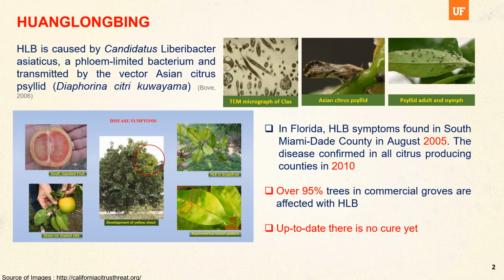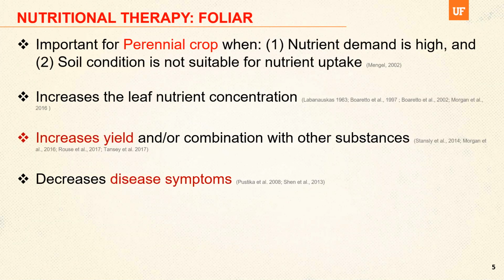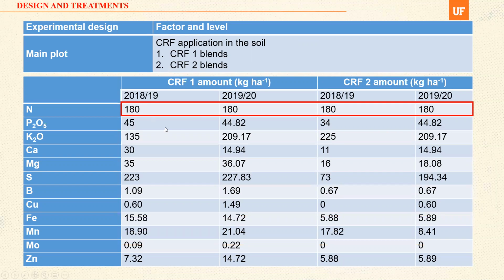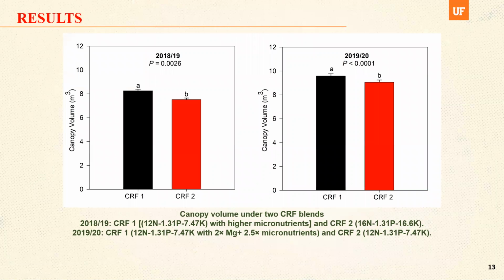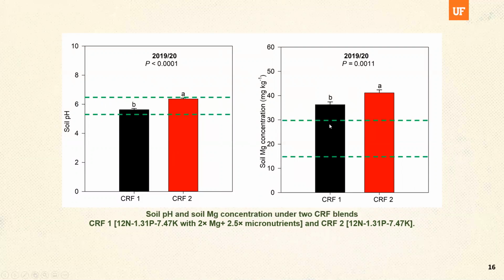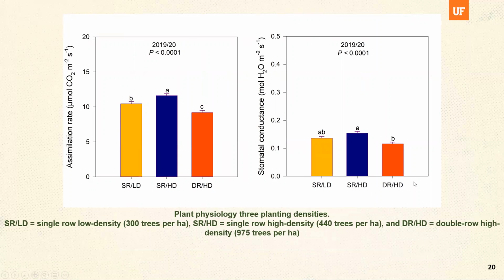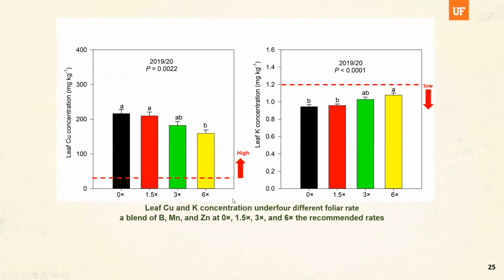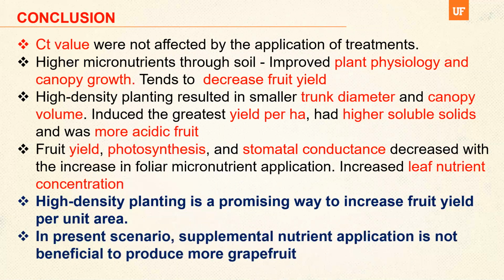2020 ASHS conference presentation by Phuyal et al. (Grapefruit nutritional)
Effect of Tree Planting Density and Nutrient Application by Soil and Foliar on Grapefruit trees Affected by Huanglongbing

Dinesh Phuyal
University of Florida, Indian River Research and Education Center, Fort Pierce, FL 34945
Thiago Assis Rodrigues Nogueira
São Paulo State University, School of Engineering, Department of Plant Protection, Rural Engineering, and Soils, Av. Brasil Sul no 56, Ilha Solteira, SP 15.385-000, Brazil
Arun D. Jani
Davie Kadyampakeni
University of Florida, Citrus Research and Education Center, Lake Alfred, FL 33850
Kelly Morgan
University of Florida, Southwest Research and Education Center, Immokalee, FL 34142
Rhuanito Soranz Ferrarezi

Abstract: After the Huanglongbing (HLB) outbreak in Florida, several management approaches including modification of grove design and enhanced nutritional therapy are in practice. High-density planting is one option to maximize economic return from the HLB-affected trees. With no cure available yet, balanced application of nutrients through soil and foliar spraying can mitigate the disease. Our study investigated the effect of three planting densities [single row low-density (300 trees per ha), single row high-density (440 trees per ha), and double-row high-density (975 trees per ha)], two controlled-release fertilizer (CRF) blends [In 2018/19 (16N-1.31P-16.6K and all other micronutrients as sulfates, and 12N-1.31P-7.47K and all other micronutrients as sulfur-coated products at higher rate). In 2019/20, both CRF blends were adjusted, and we tested two slightly different blends (12N-1.31P-11.62 K and other micronutrients 1× the UF/IFAS as sulfates and a blends CRF of 12N-1.31P-11.62 K with 2× Mg and 2.5× the UF/IFAS times of micronutrients)], and foliar micronutrient application (a blend of B, Mn, and Zn at 0×, 1.5×, 3×, and 6× the recommended rates) in HLB-affected grapefruit to access HLB incidence, canopy volume, trunk diameter, fruit yield, fruit quality, and leaf nutrient concentration of 4-year-old ‘Ray Ruby’ grapefruit (Citrus paradisi) on Kuharske citrange (Citrus sinensis × Poncirus trifoliata). The experiment was conducted in a split-split-plot with four replications. All the trees tested positive for HLB based on the real-time quantitative PCR test. Trees planted at 975 trees per ha resulted in the lowest trunk and canopy diameter. Despite lower yield per tree in 2019/20, 975 trees per ha planting induced the greatest fruit yield per area, and yield of solids among all the treatments. The fruit produced from 975 trees per ha planting tends to be acidic with the deposition of more soluble solids. The CRF with elevated micronutrients increased the canopy volume without changing fruit yield and fruit quality. Foliar micronutrient applications did not affect Ct value, canopy volume, and trunk diameter. Fruit yield, photosynthesis, and stomatal conductance decreased, and leaf nutrient concentration increased with the increase in the rate of foliar micronutrient. Our study shows that high-density planting is a viable option to manage HLB and supplemental nutrient application is not beneficial for grapefruit trees affected by HLB over a 2-year timeframe.